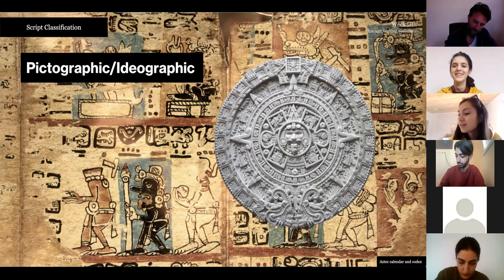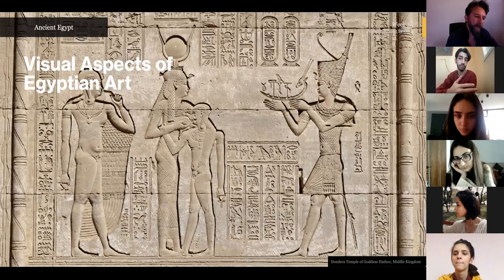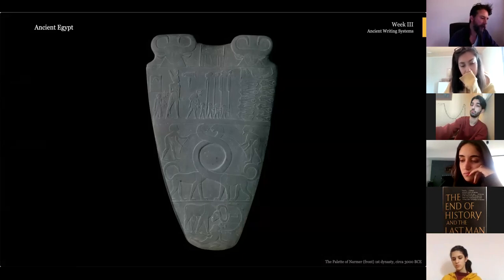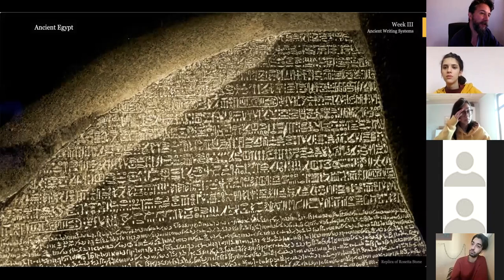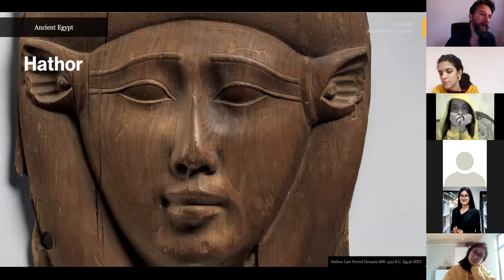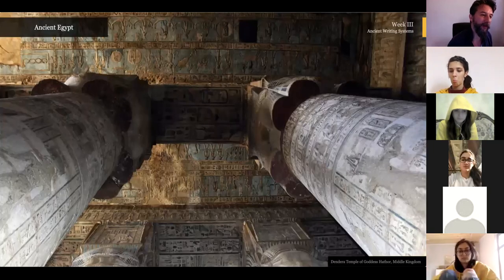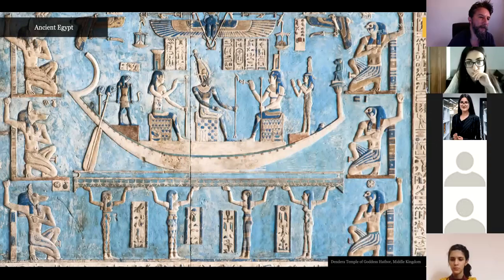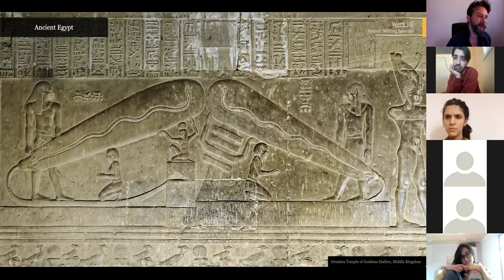VC Week03 class07 Ancient Writing Systems - Egypt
Recording of the class on script classification and Egyptian hieroglyphs. American University of Armenia / College of Humanities and Social Sciences/ English & Communications Program/ Spring 2021